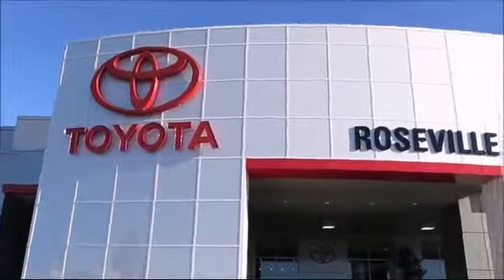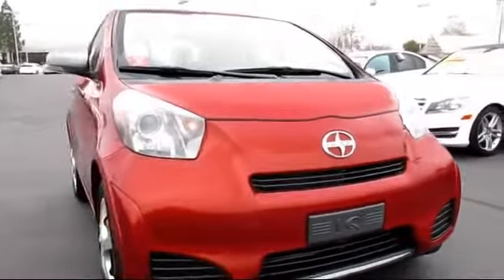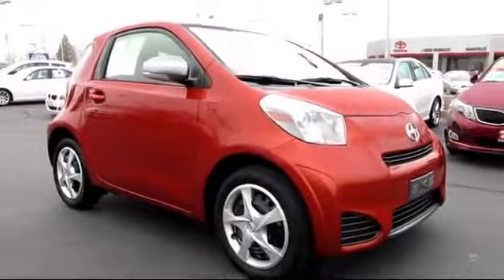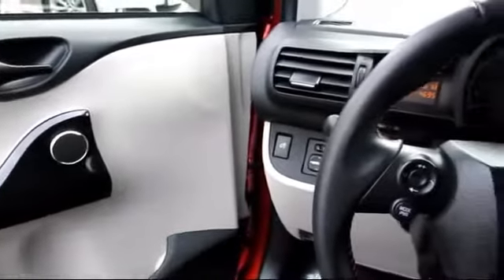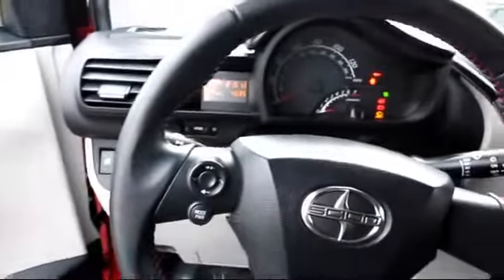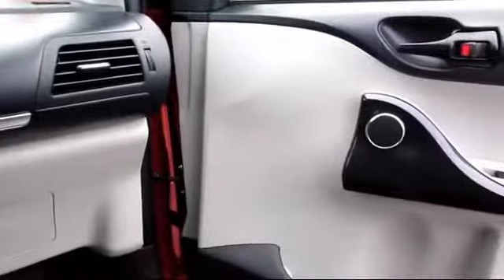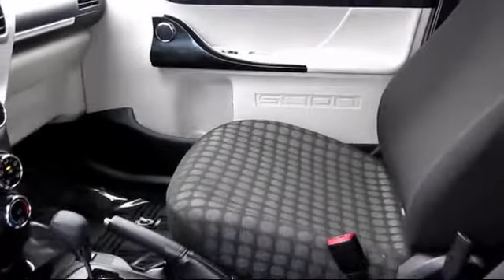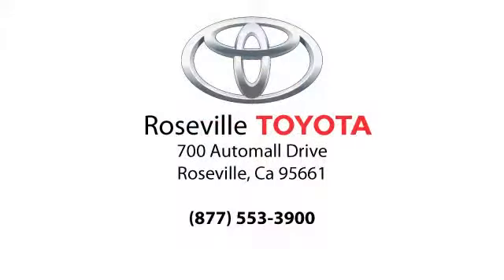2013 Toyota Scion Iq Sacramento Roseville Folsom Elk Grove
2013 Toyota Scion Iq Stock Number: 120347 Vin:JTNJJXB02DJ024741.

Roseville Toyota
700 Automall Drive